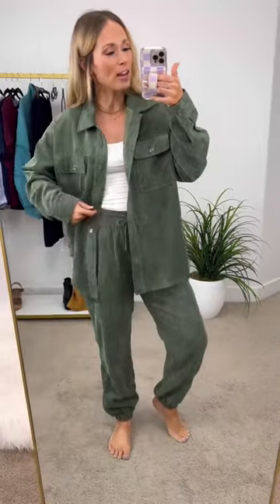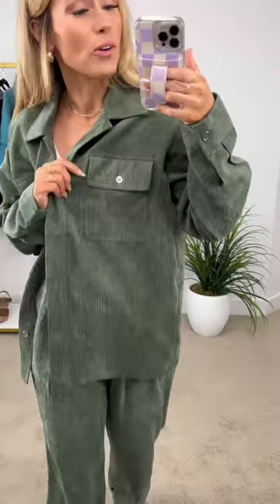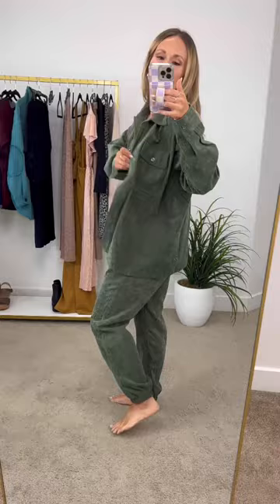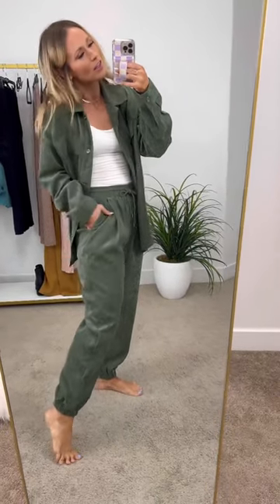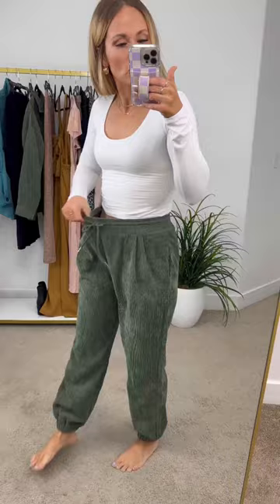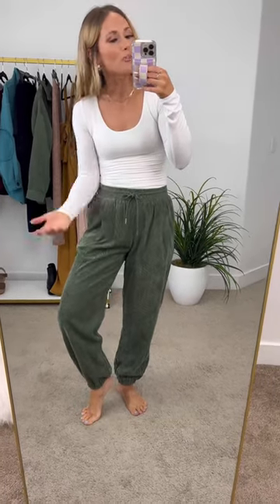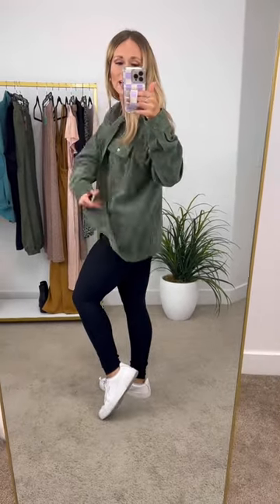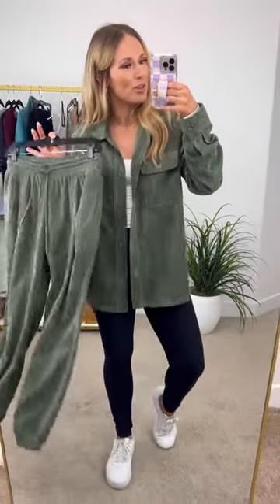Payton Corduroy Shirt Jacket & Joggers, Holleygirl.com // Matching Set, Outfit Idea, How to Style.